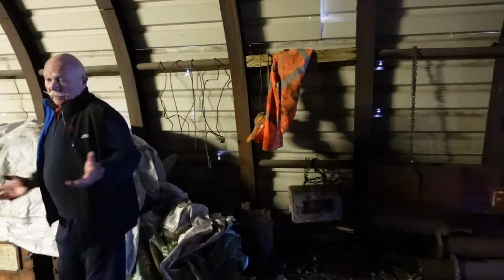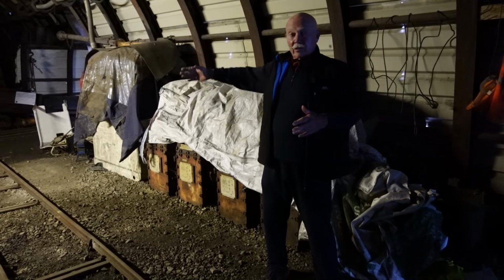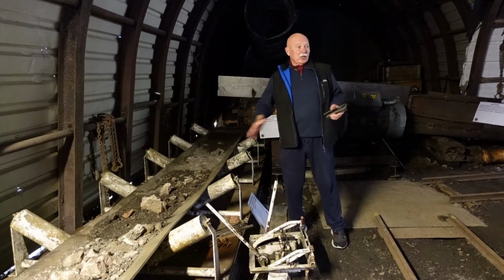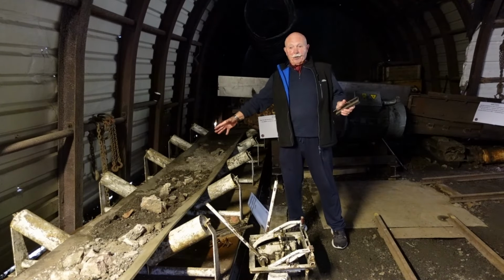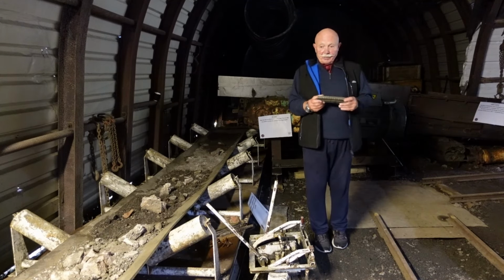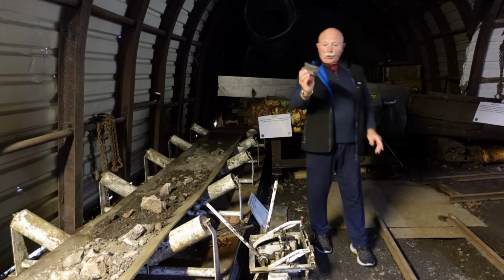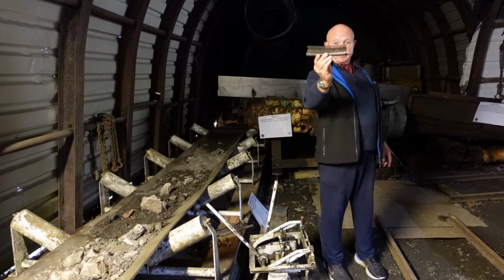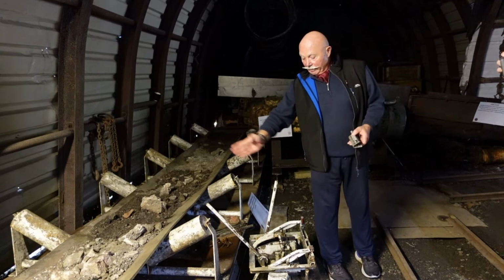Lancashire mining museum with the Lancashire Larks. We visit again with our fave museum guide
We are regular visitors to the Lancashire Mining museum, this time we collaborated with the Lancashire Larks, check their channel out for their detailed video.

If you do not know the significance of the opening shots then you have never watched Brassd  doff, the film.

in the video we go with our favorite miner and museum guide Stewart Brown to try out the surface underground tour.
A big shout out to Simon and Jake who went out of their way to make this day possible